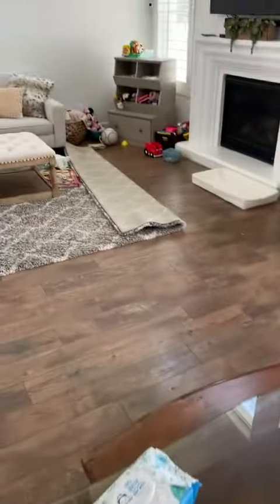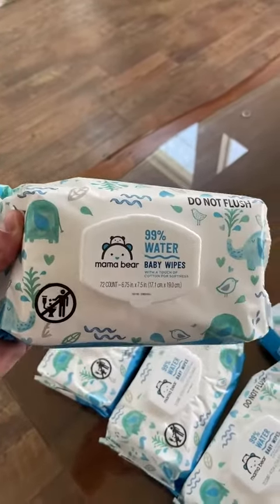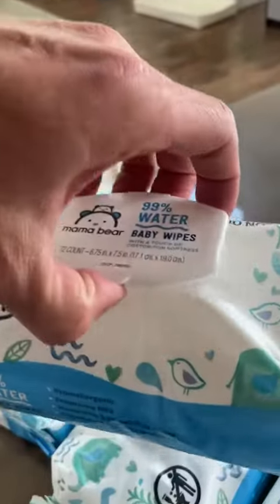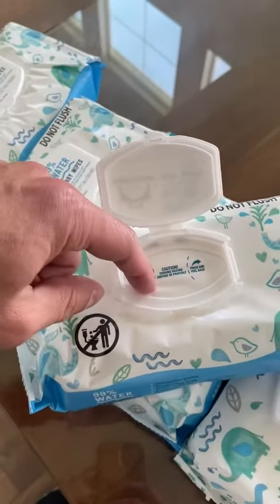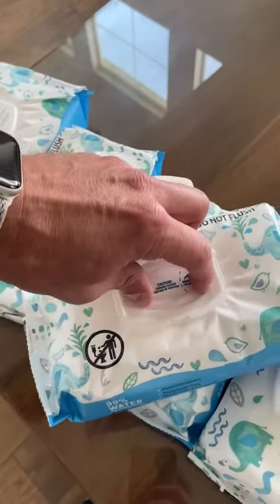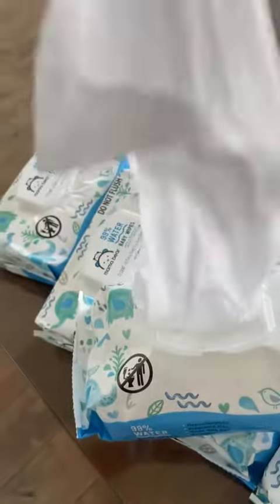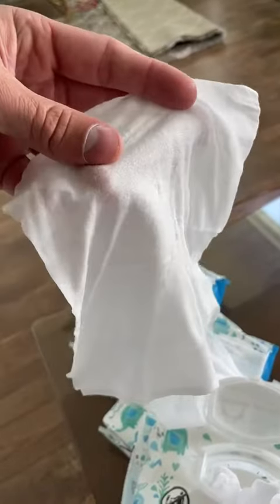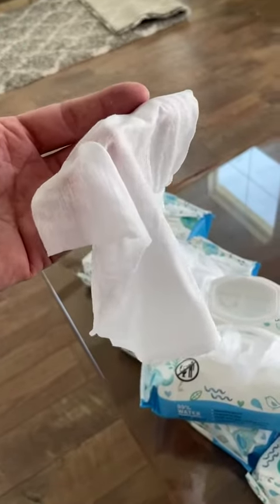Amazon Brand Mama Bear 99% Water Baby Wipes Review